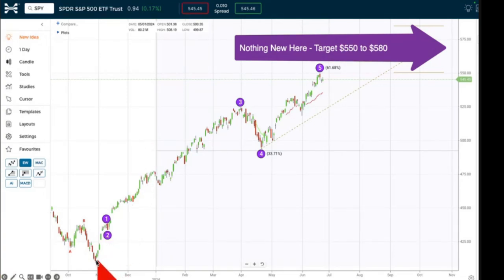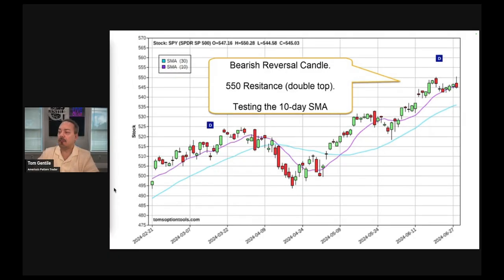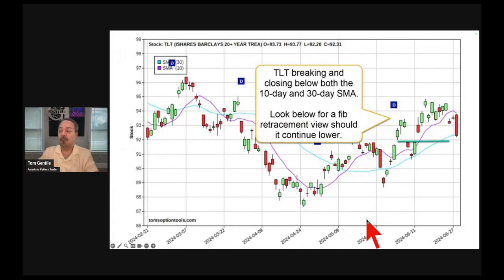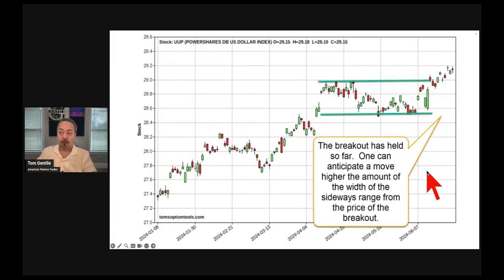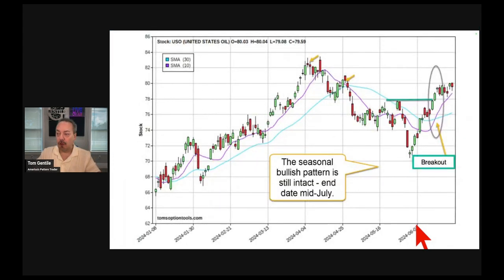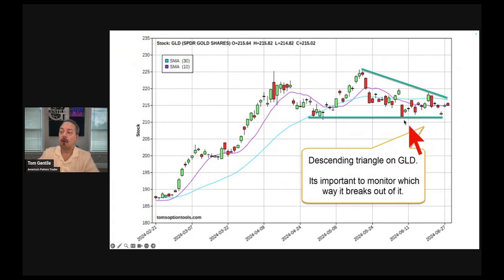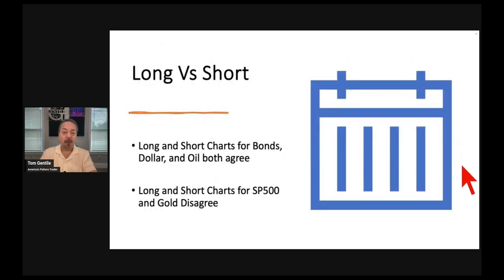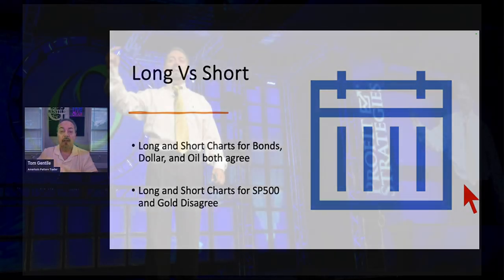July 1 Stock Market Update with Tom Gentile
14 for $14 TRIAL TO TOMS OPTION TOOLS INCLUDES ONE TO ONE TRAINING SESSION – CLICK HERE!

Philosophy
90% of Traders will Trade what they think is happening
9% of Traders will Trade what they see happening
1% of Traders will trade what no one else sees happening